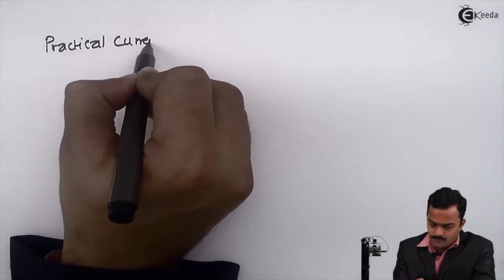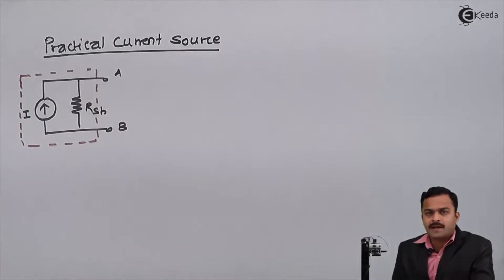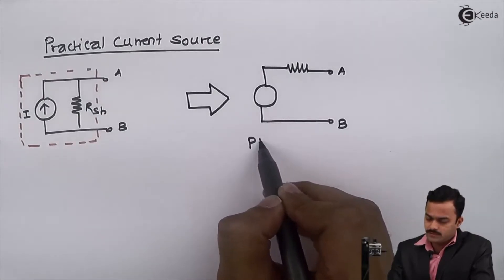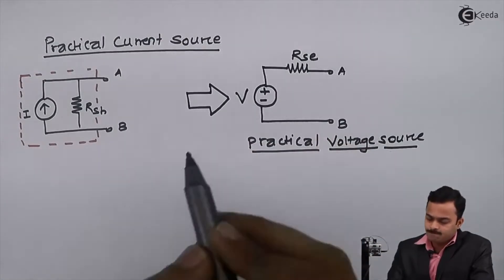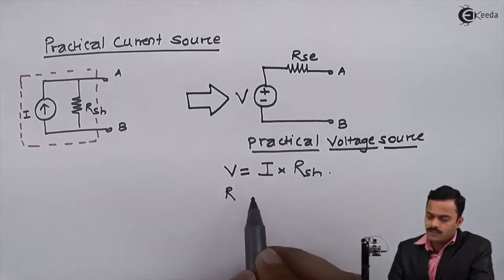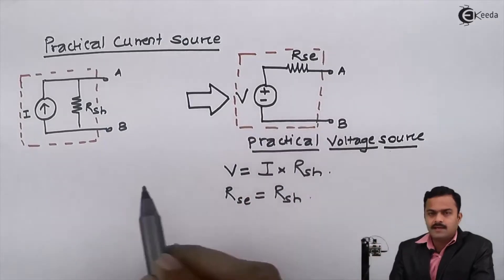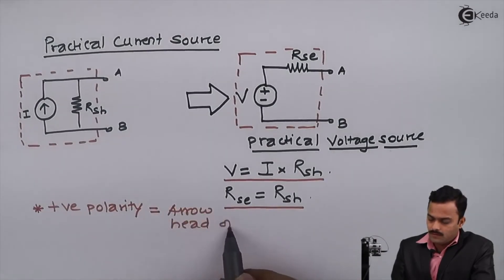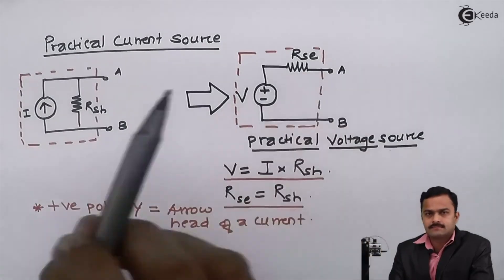Current to Voltage Source Transformation - DC Circuits - Basic Electrical Engineering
Video Name - Current to Voltage Source Transformation

Happy Learning